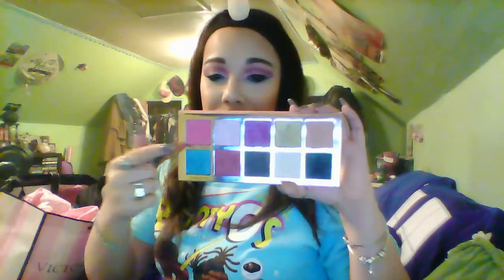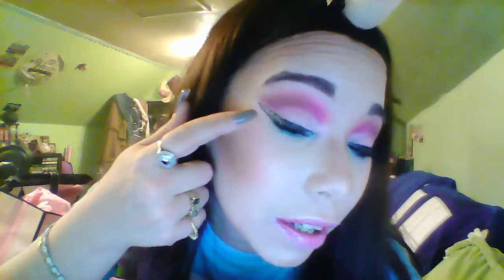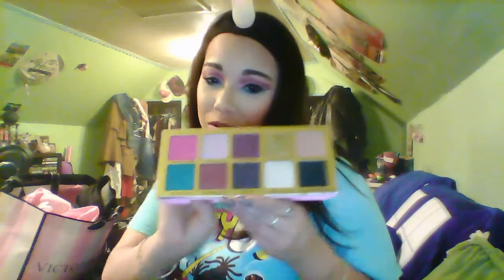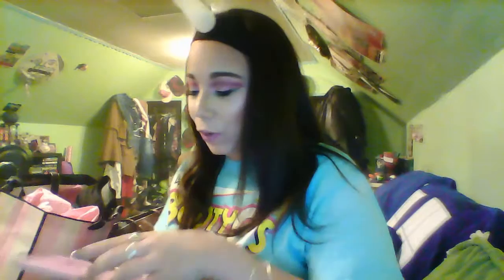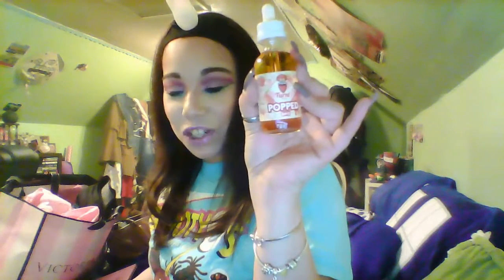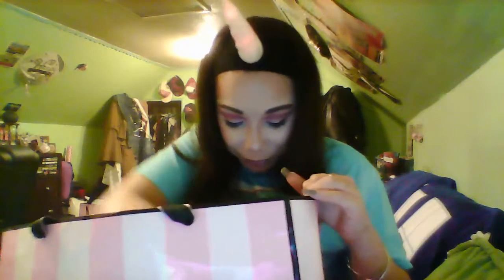February Haul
Hey Bratz, here are some goodies I got for Valentine's Day.  I was so excited to get my Jeffery Star Beauty Killer pallet and my first Victoria's Secret purchase.  I also go on to talk about some vape products I purchased.  I would love it if you Bratz can take the time to donate some money for a friend of mine who was severely injured in an auto accident.

❤🌹Use code LexaR for savings. 🌹❤